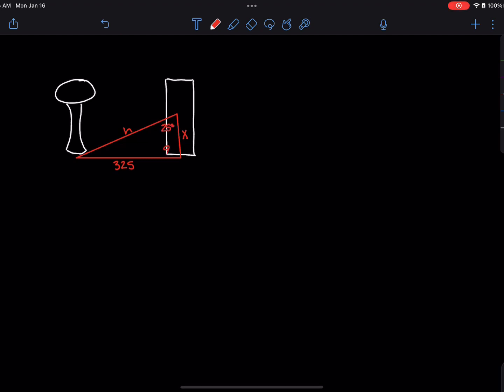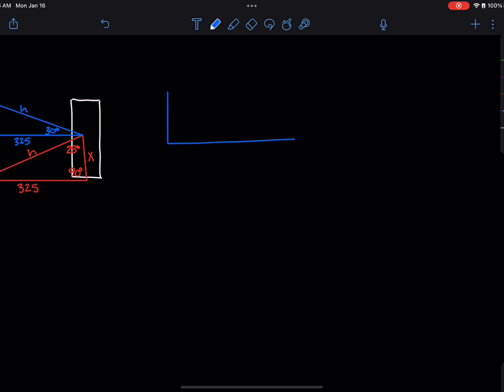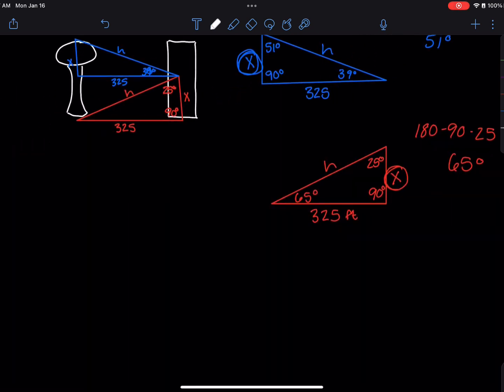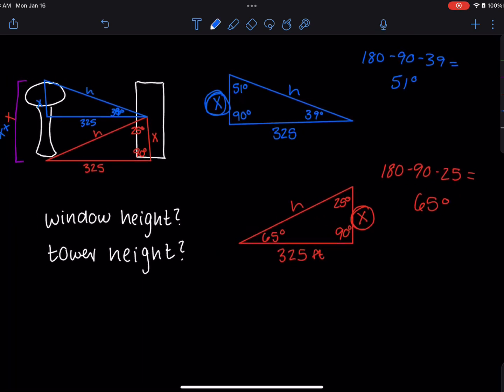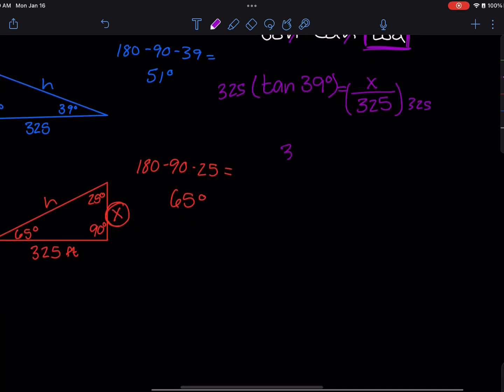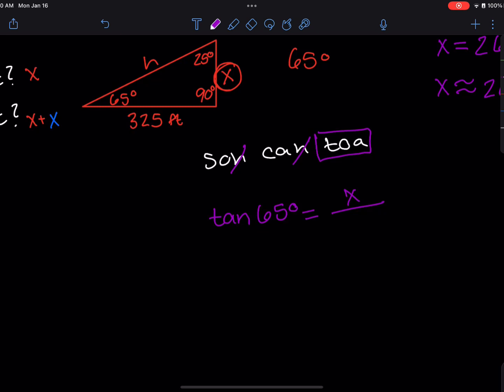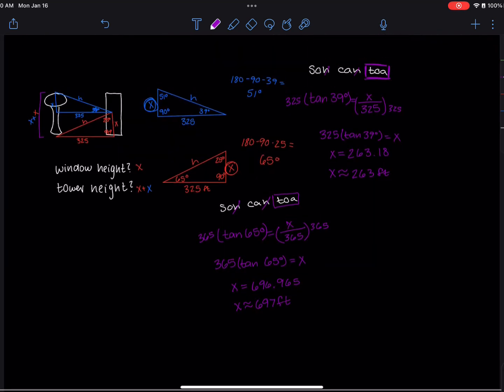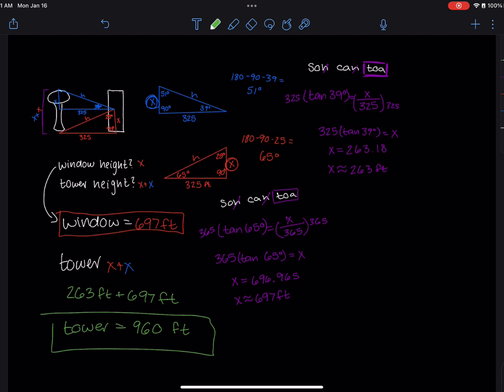Pre-Calc Problem #5, Project (Trigonometry)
**This is for a school project but hopefully it’s still helpful to anyone else who sees it**

Tools
Screen Record
Notability
Splice for the editing

Problem #5
Water tower is 325 ft away from a building, a person looking out a window notices that the angle of elevation from the window to the top of the water tower is 39° and the angle of depression to the bottom of the tower is 25°. Find the height of the water tower and the window in the building.

Yes, there were number miswrites, but I double checked all my math beforehand so it should be correct.